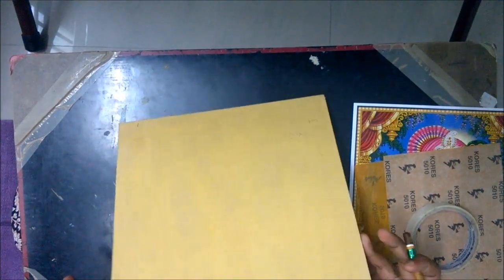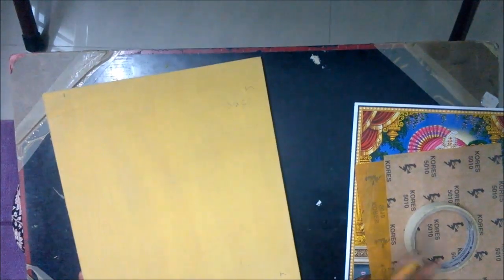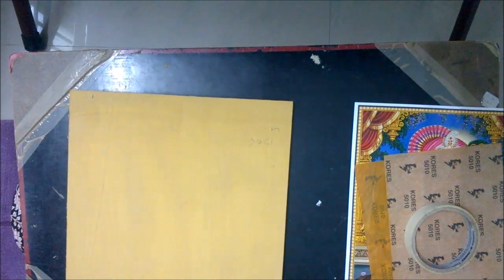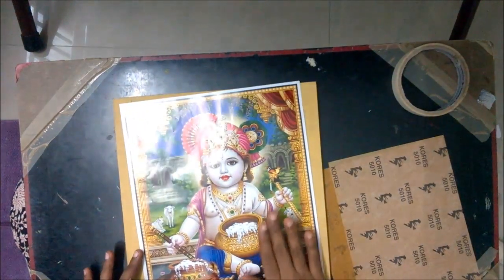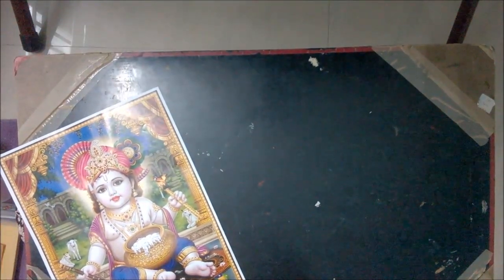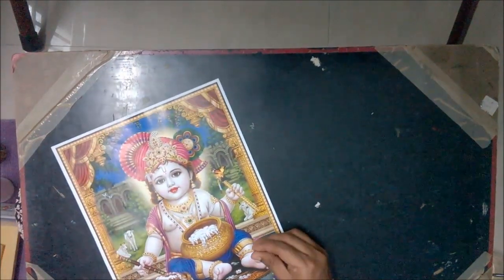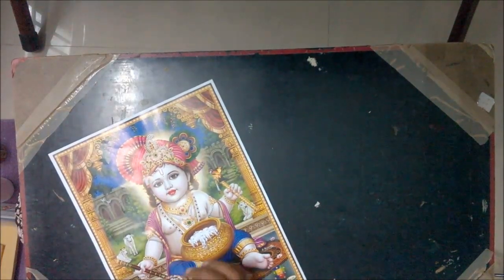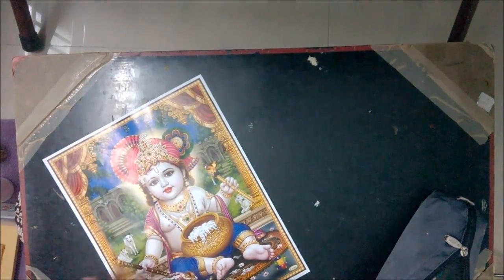Step 1a - Tanjore Painting Raw Materials - Tanjore Painting (kerala mural style)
This video describes in detail the raw materials required for making a tanjore painting.